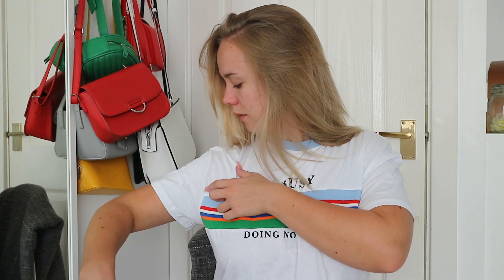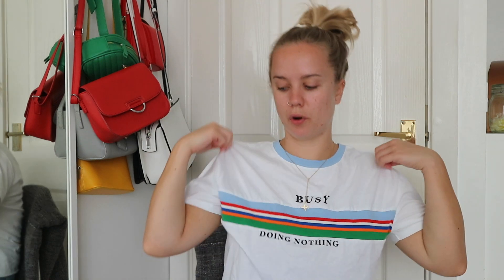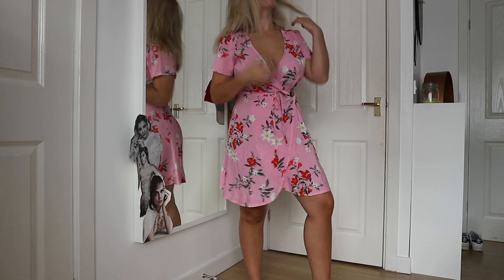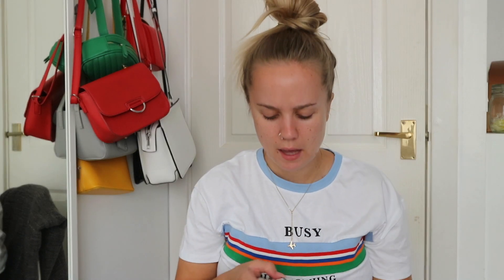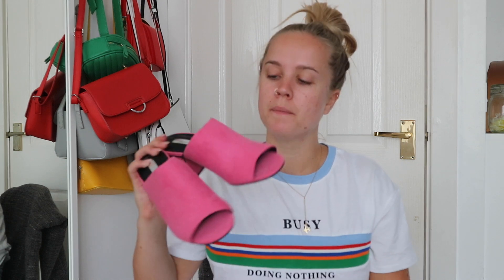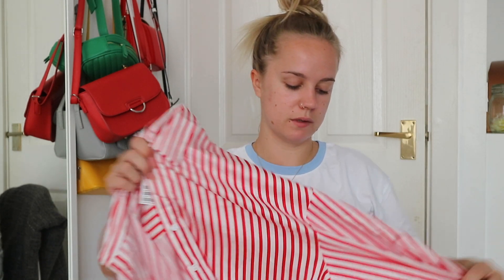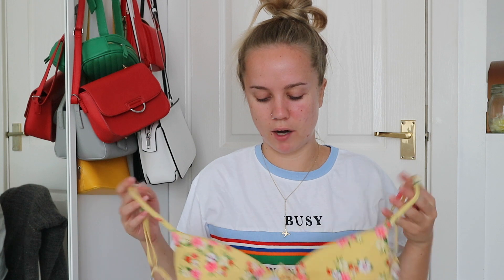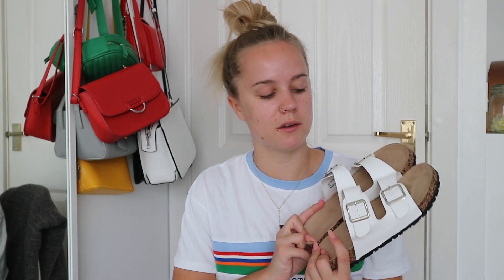SUMMER HOLIDAY TRY-ON HAUL | PRIMARK, H&M, TOPSHOP & NEWLOOK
Sorry for the delay on this vid - I had storage problems :)